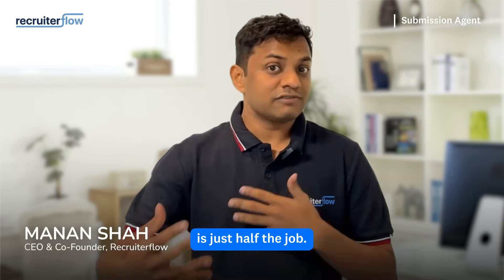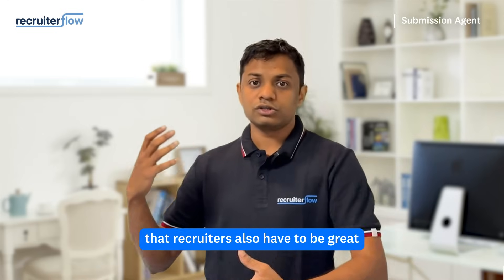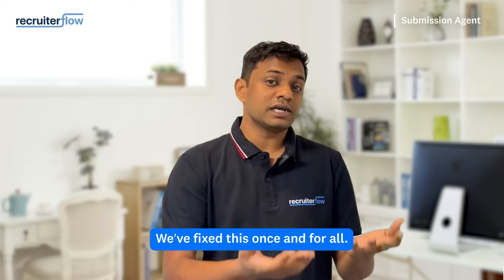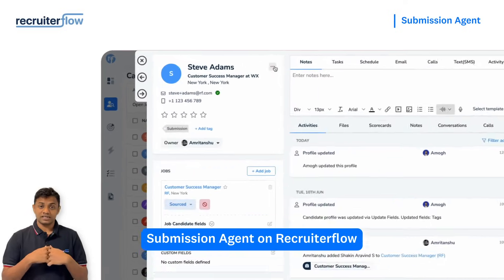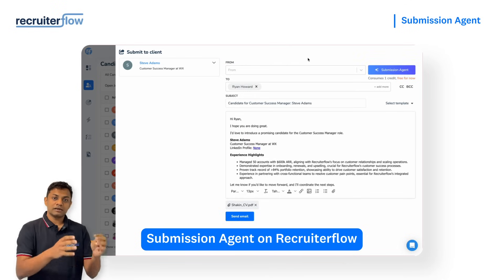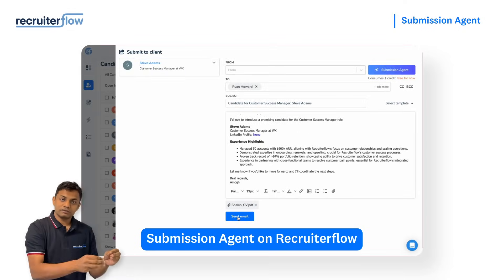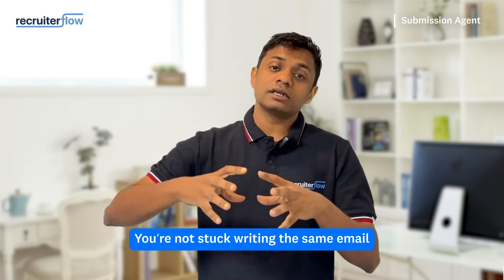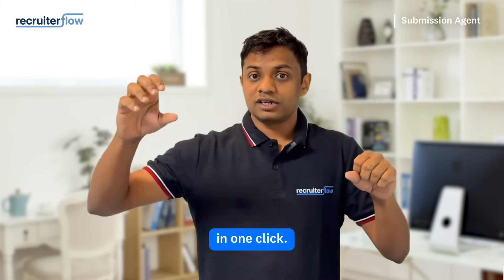Submission Agent on Recruiterflow | Submit candidates 70% faster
The Submission Agent on Recruiterflow is an AI recruitment tool that makes candidate submittals 70% faster. In just one click, the agent creates highly context aware and personalized submission emails that are far better than the generic email templates in ChatGPT. The agent creates emails within 10 seconds by using all the relevant information from the job description, candidate's resume, and meeting notes. The best part? All the emails are written in the tone of the recruiter so they never feel robotic.

This video is created by Recruiterflow.

About Recruiterflow:
Recruiterflow is the AI-first RecOps platform built for recruiting agencies with an integrated ATS & CRM. The platform offers a suite of AI agents, automations, and advanced reporting to drive revenue outcomes.

Recruiters can manage candidate pipelines, run multi-channel sequences, track deals, and collaborate with clients — all within a single unified system. At its core, Recruiterflow empowers recruiters to double their productivity and focus on what truly matters: closing candidates, not updating spreadsheets.

Trusted by 1700+ agencies, Recruiterflow is known for its intuitive UI/UX that ensures high adoption from day 01. There’s no training module required to get started.

Agencies using Recruiterflow save time by reducing admin. By creating a workflows that mimics the way they operate, recruiters are able to double their productivity, improve candidate and client engagements, increase submittals, and drive revenue outcomes.

Excited to see Recruiterflow in action?